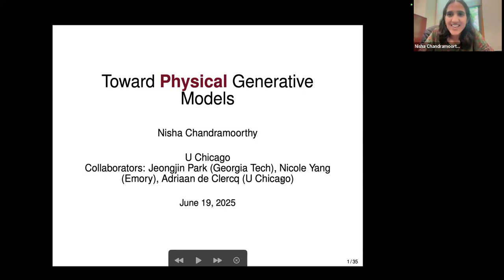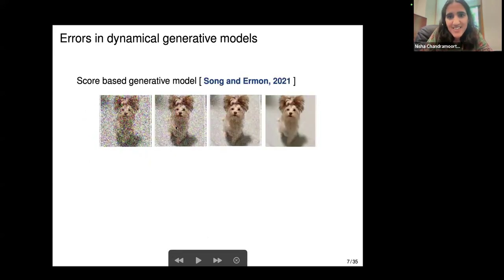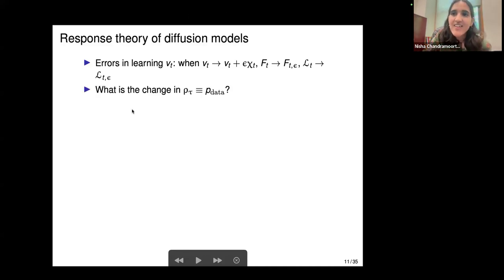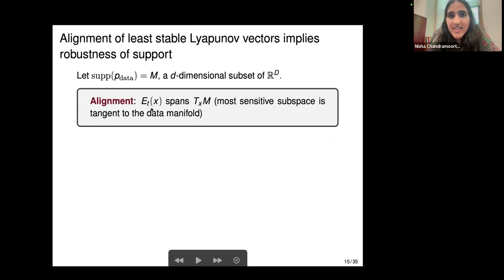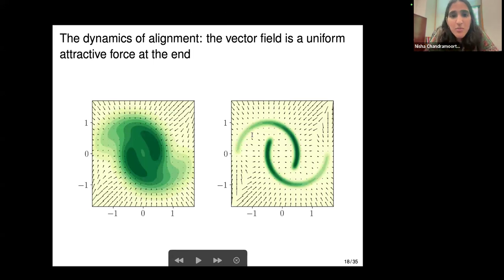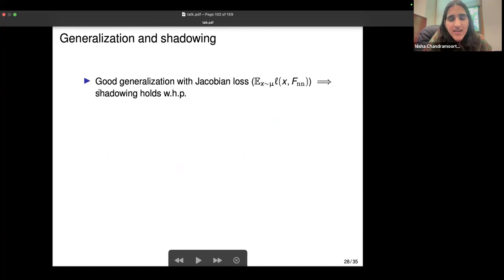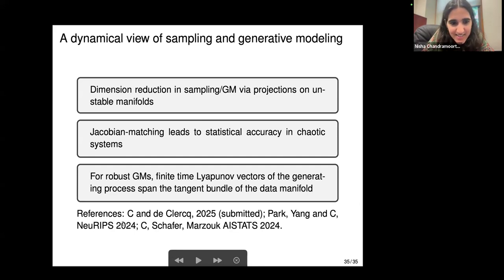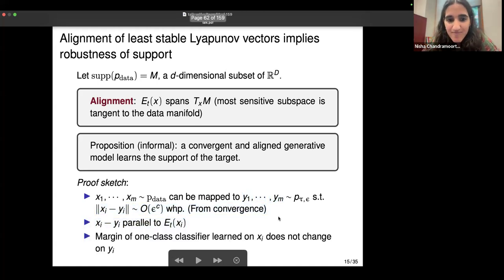Nisha Chandramoorthy: Toward physical generative modeling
Date: 19 June 2025
Speaker:  Nisha Chandramoorthy
Title:  Toward physical generative modeling

Abstract:
We explore three different ways of effectively sampling physical measures (observable invariant probability measures) associated with chaotic dynamical systems. The most direct approach is to develop a surrogate model for the underlying dynamics that preserves the physical measure of the original system. In this regard, we first ask a key statistical question: under what conditions can a neural network surrogate model of short-term dynamics accurately reproduce statistical properties according to the true physical measure? We prove that when a system satisfies linear response, incorporating Jacobian information (the derivative of dynamics with respect to state variables) into the loss function for the surrogate model provides statistical accuracy guarantees.

We then explore direct generative modeling for the physical measure. In a generative model, given samples of a target distribution, an optimization problem is solved for the score or a vector field associated with measures near the target. Using these score or drift vector fields, more samples from the target are produced. When we have samples known to be from the physical measure, we can train a generative model—whether through flow-matching or score-based techniques—to produce additional samples approximately from the same measure. Given inevitable errors in learning either the underlying vector field or score function, how do we ensure the physical validity of generated samples?

We introduce the concept of "robustness of support": a property whereby generated samples, despite learning errors, remain approximately within the same support as the true physical measure. In practical terms, a robust generative model can sample effectively from the unstable manifold of a chaotic system where the physical measure is supported. We establish that this robustness is achievable when the least stable finite-time Lyapunov vectors of the generative modeling dynamics align with the unstable manifold, and we specify sufficient conditions for this alignment across a broad class of generative models.

Finally, we show how to leverage efficient computational methods for estimating the score of physical measures to improve the accuracy of score-matching based generative models. We conclude by discussing how these precise score estimators can enable implementation of Bayesian methodologies—including parameter estimation and data assimilation—for high-dimensional chaotic systems.